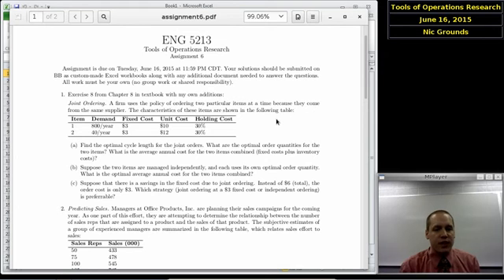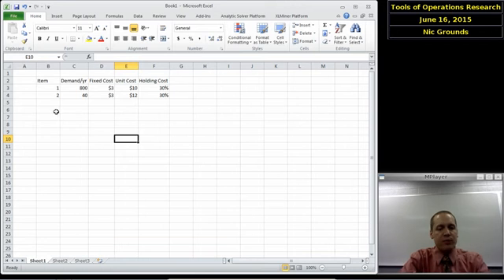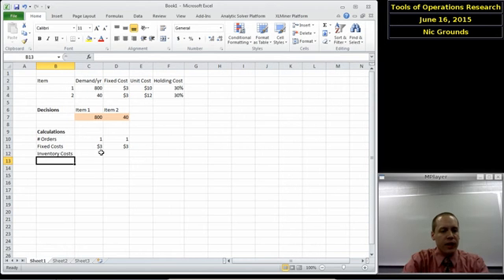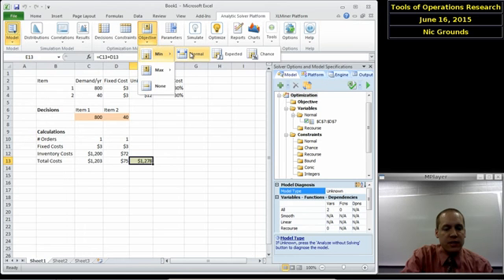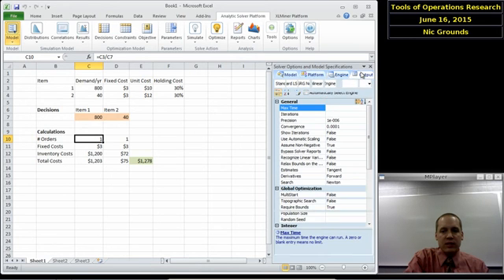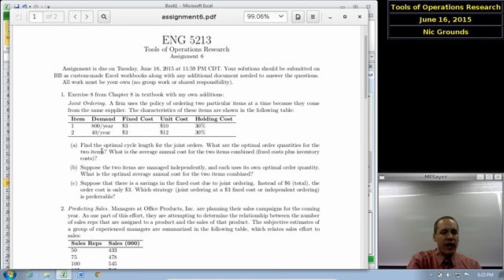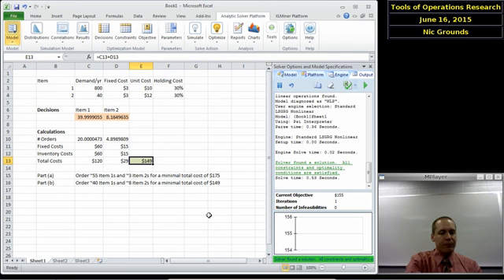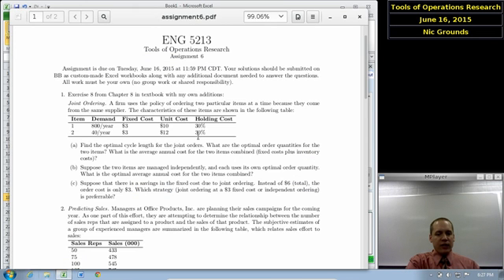2015-06-16 Lecture 7 Part 1 - Assignment 6 Review